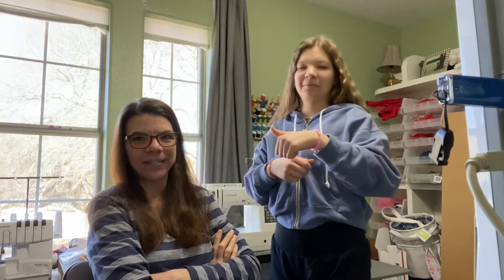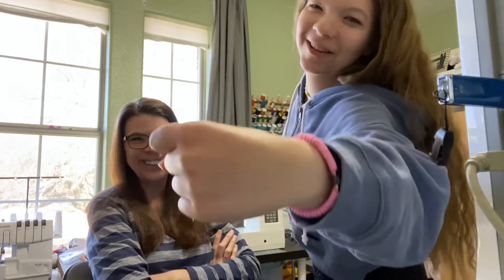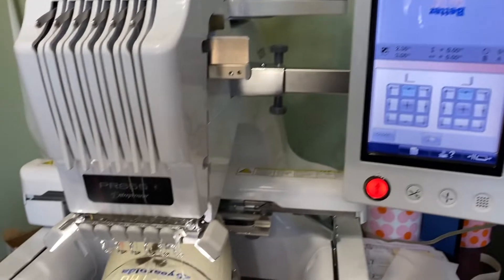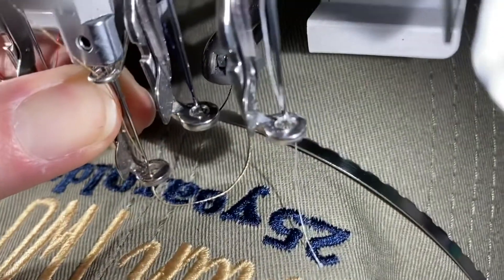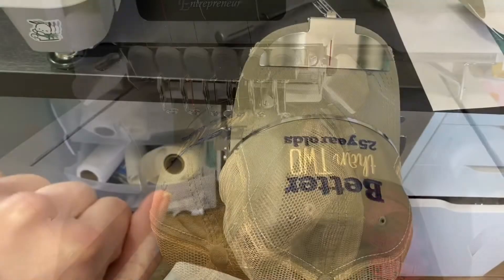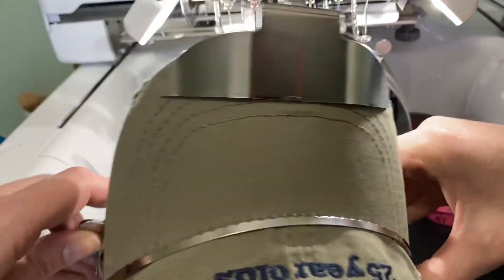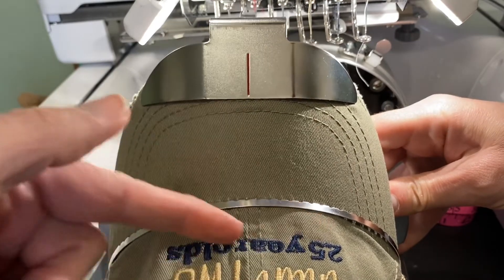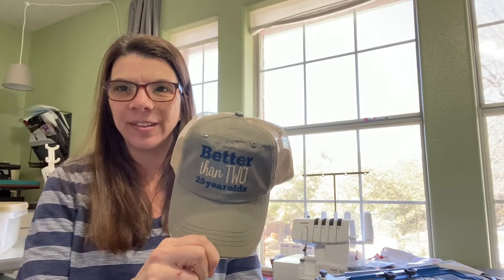Stitching close to the brim of a hat with a brother hat hoop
In this video I'll show you how I hoop a hat to where the design comes down further closer to the brim using a brother hat hoop and my brother PR655

Products I use:

General Sewing
Coverstitch Machine
Sewing clips
Elastic bodkin
Glitter ribbon

Embroidery
Sticky stabilizer
Cutaway stabilizer
Applique scissors

Completed Projects: